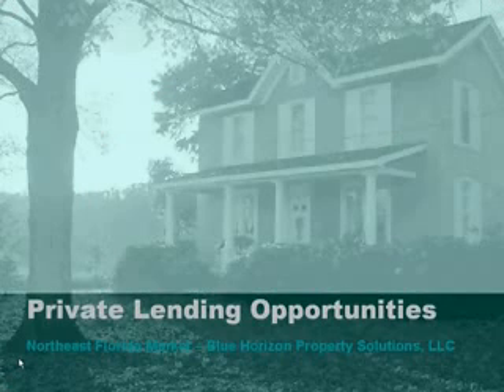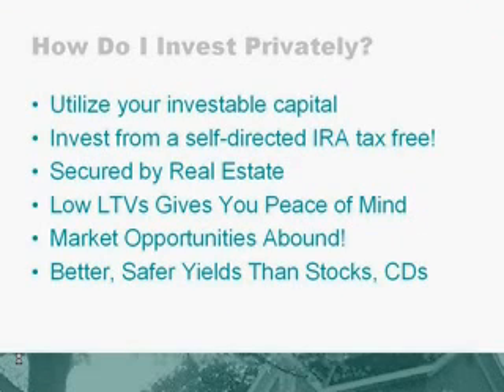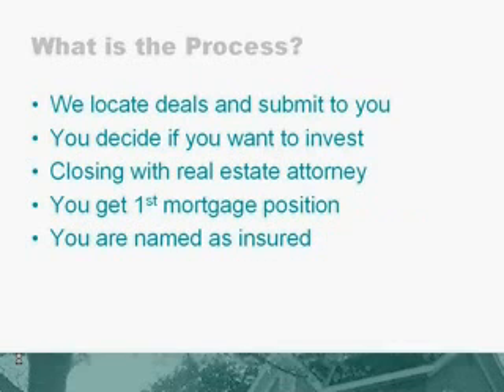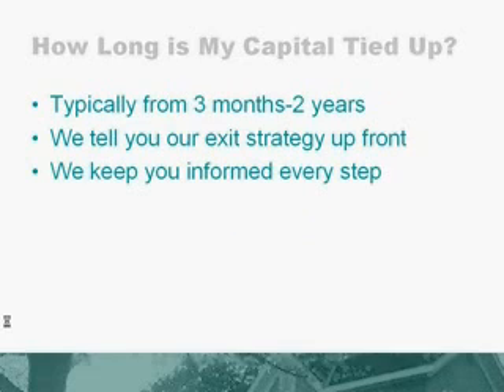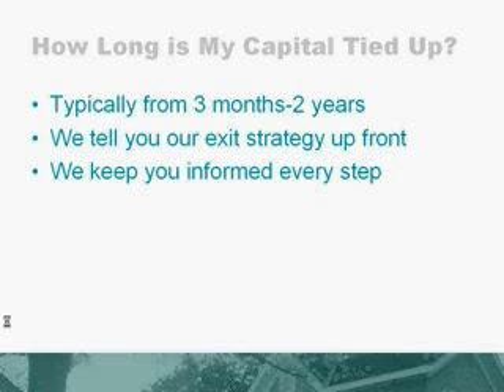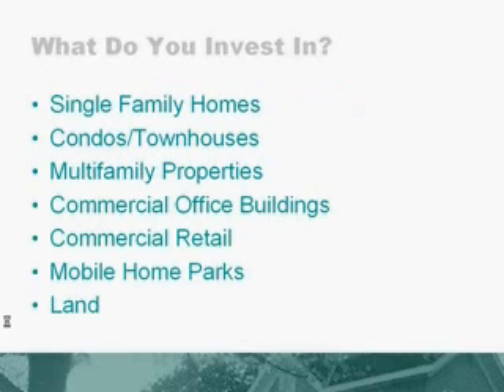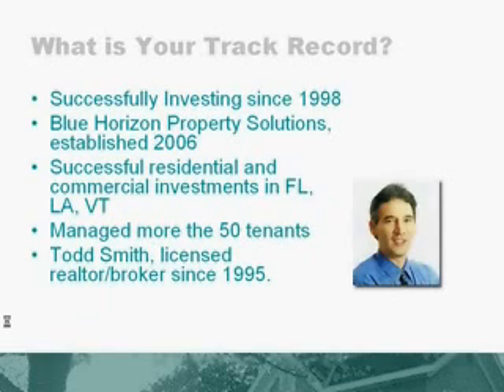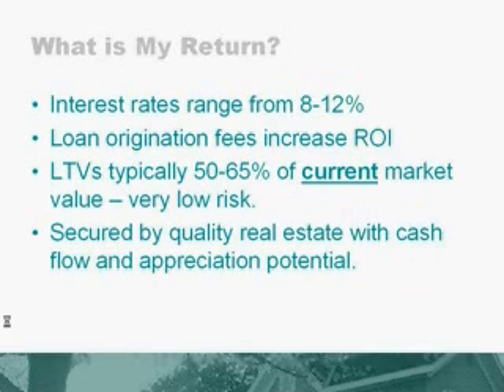Real Estate Investing- hassle free of management!